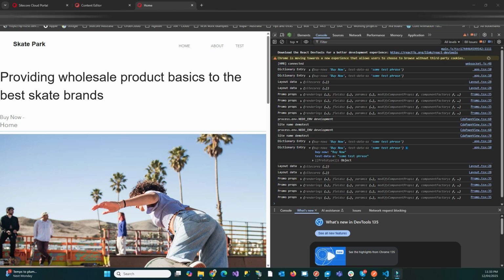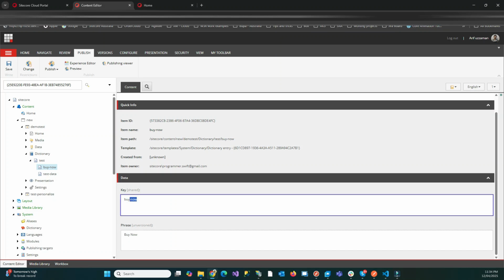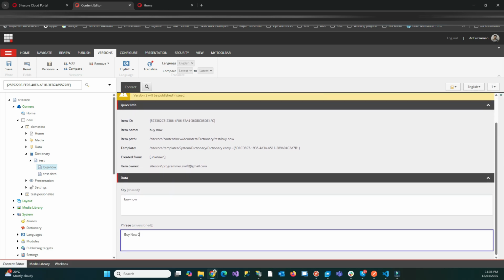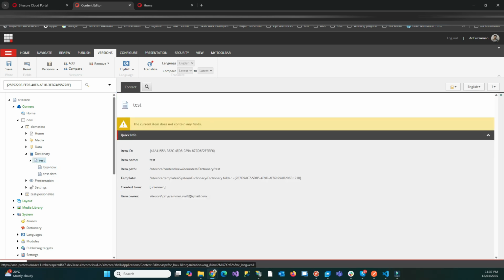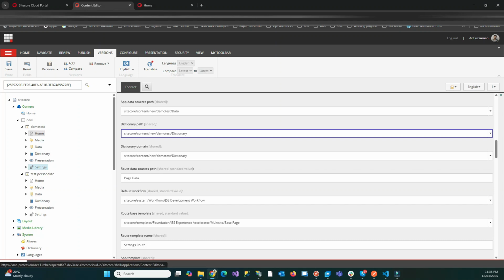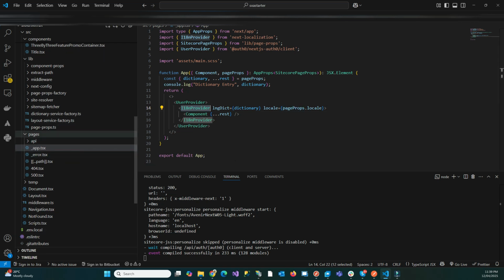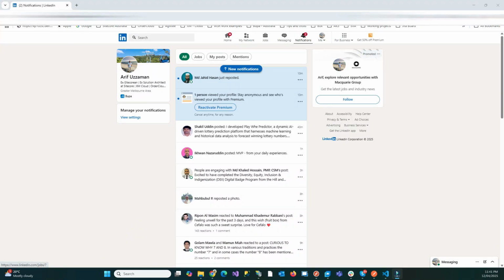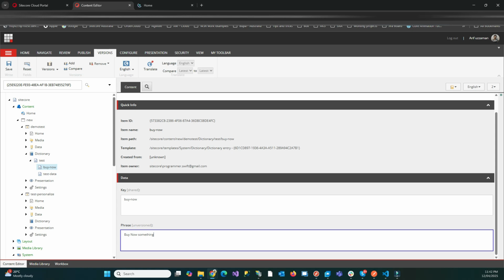Sitecore XM Cloud Series - Video 10 | Dictionary and Translation and how to use it